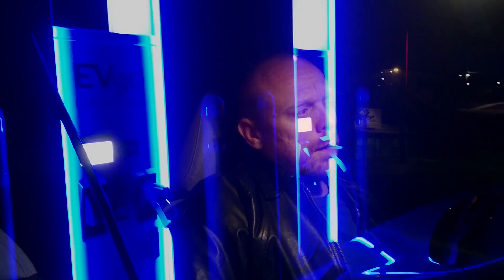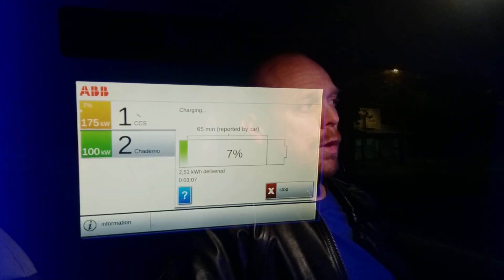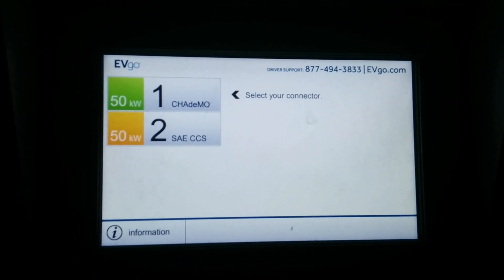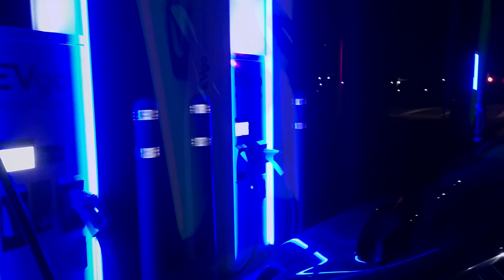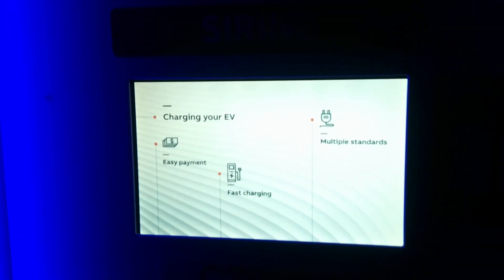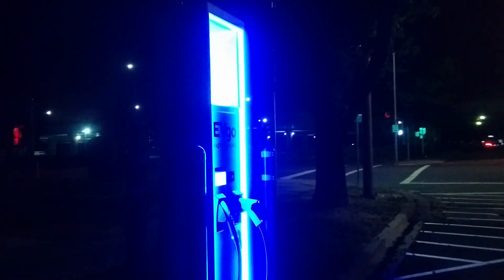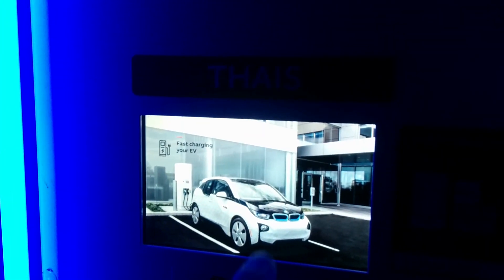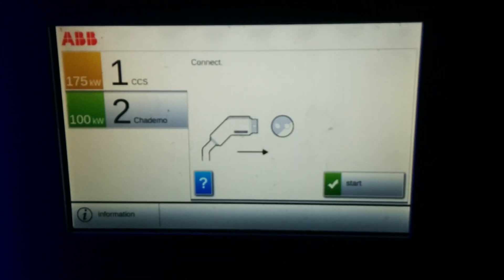Site Review: EVgo Sacramento, Southside Park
On my recent trip to Northern California, I stopped by the EVgo site at Southside Park in Sacramento. It features three 175 kW CCS chargers (with three 100 kW CHAdeMO heads) and three 50 kW CCS/CHAdeMO units.

While I appreciate the effort, I note a number of issues with the site that need to be addressed. Still, the 100 kW CHAdeMO units are noteworthy for Nissan LEAF e-Plus owners.